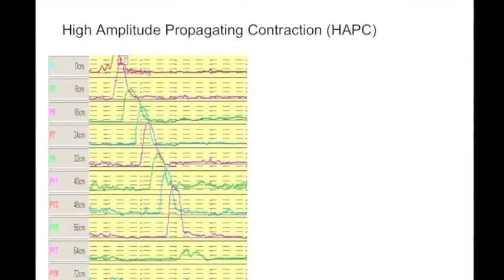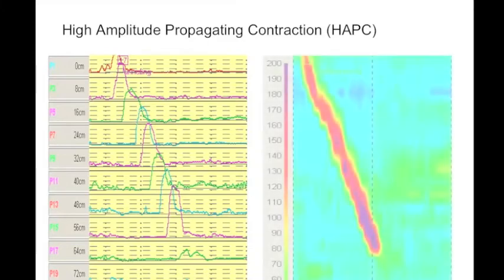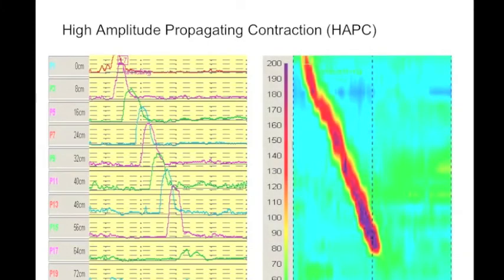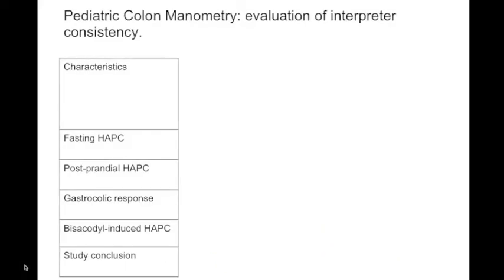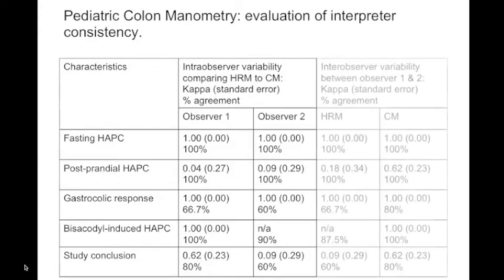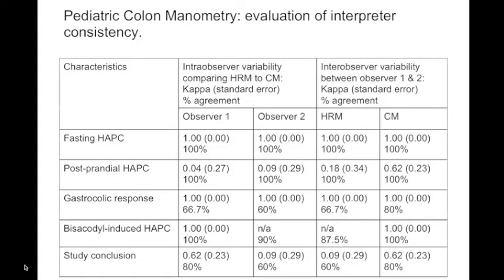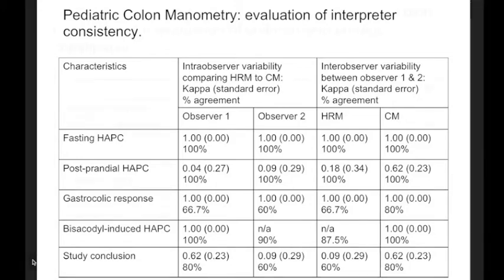TU1133, El-Chammas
Comparison of water perfused and high-resolution colon manometry for evaluation of children with chronic constipation.